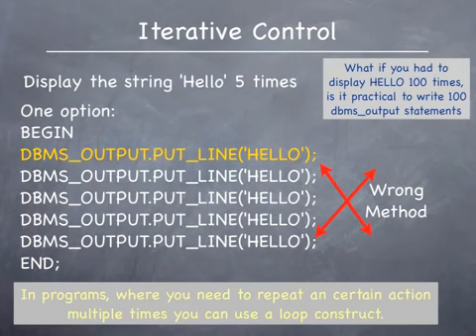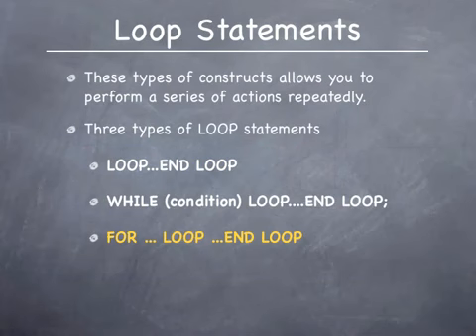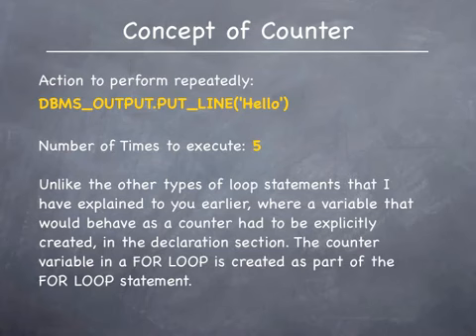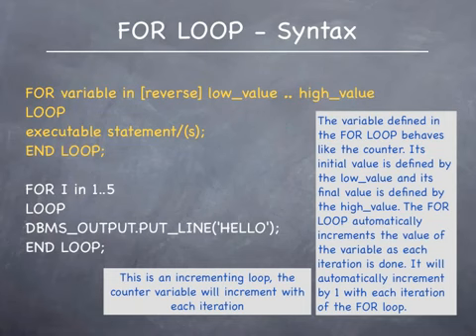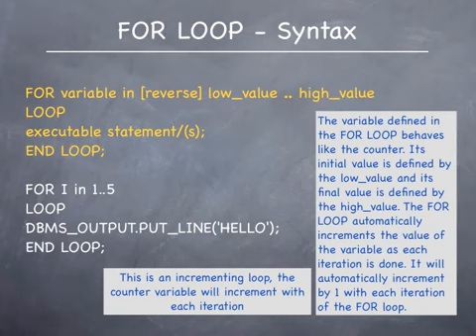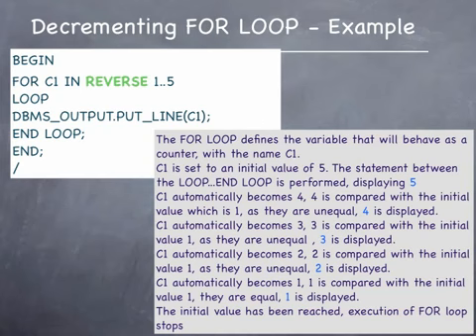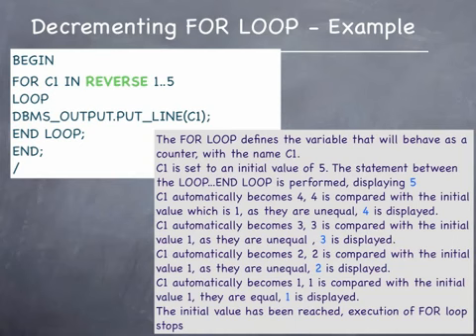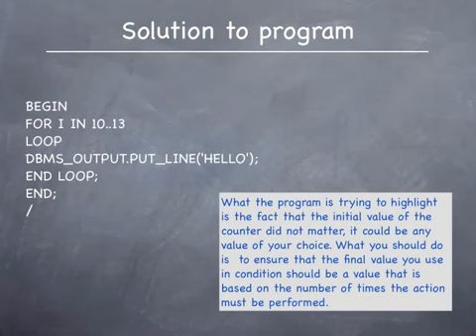Oracle pl sql tutorial - For LOOP construct #19